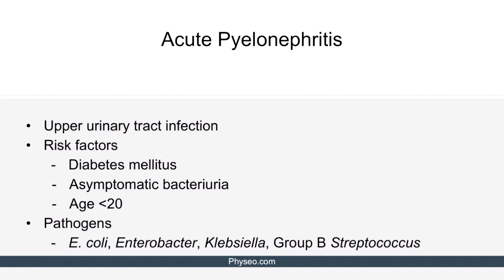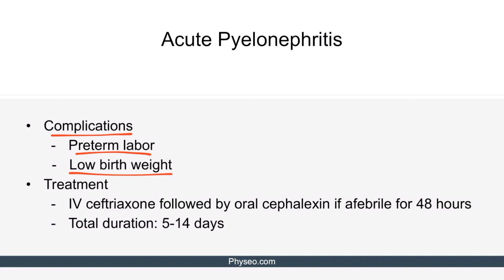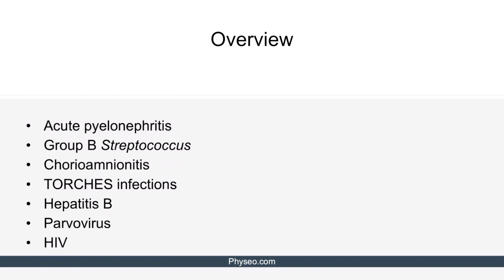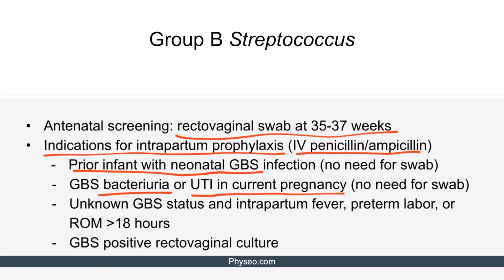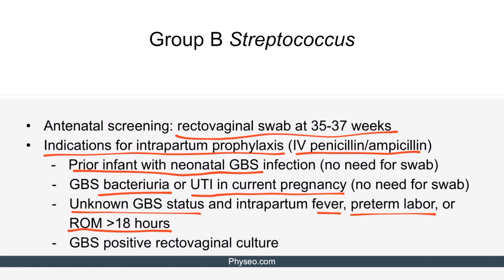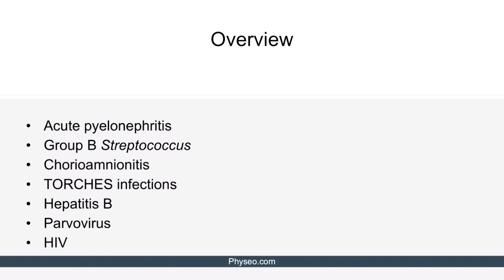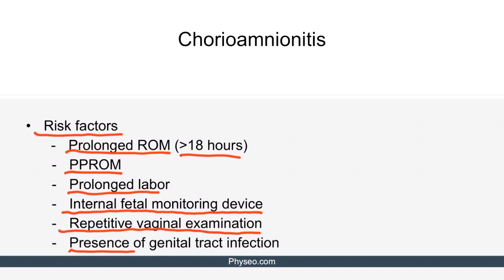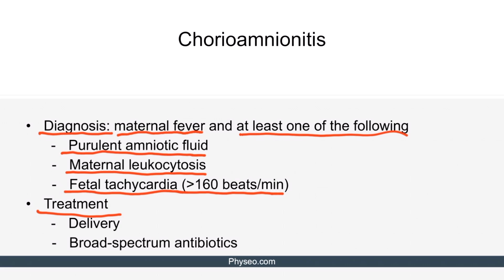Acute Pyelonephritis || Group B Streptococcus || Chorioamnionitis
Acute Pyelonephritis

Upper urinary tract infection

Acute pyelonephritis

Group B Streptococcus

Chorioamnionitis